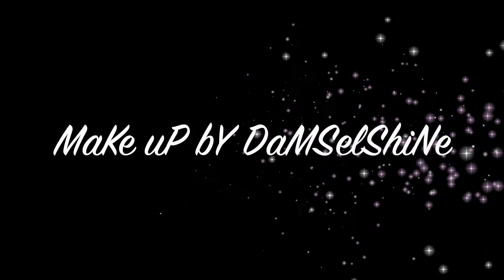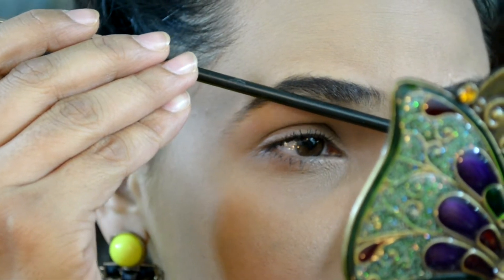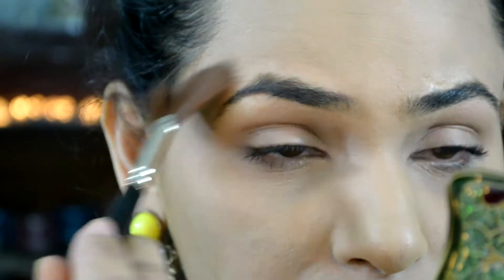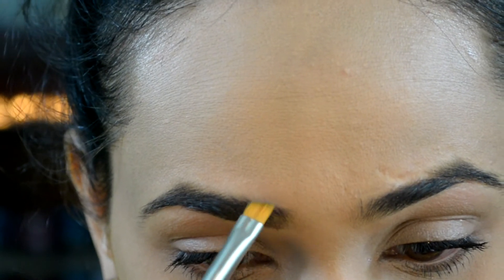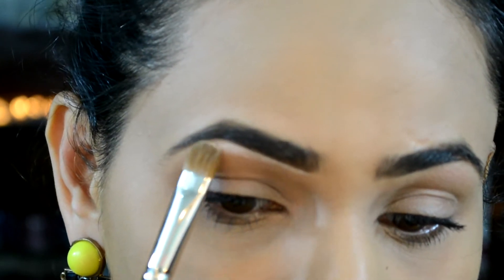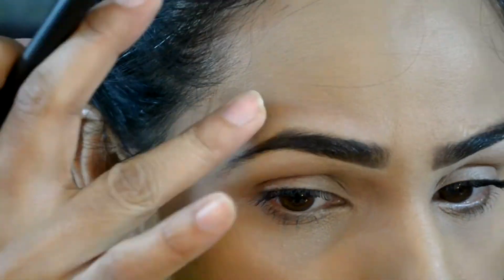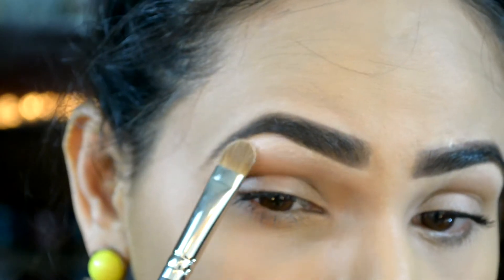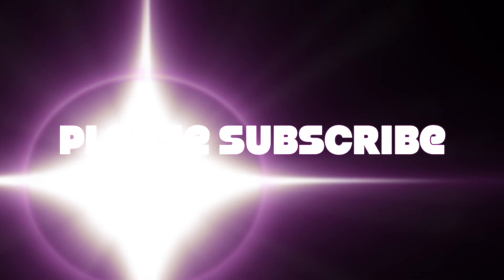Updated Eyebrow Routine | Beauty Basics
Trust me its not that easy with an infant... I have been trying to set a schedule for filming and editing but nothings seems to be working out.

But i some how managed to show you girls my updated eyebrow routine. which follows like the day time and the night time eyebrows...

I hope it proves out to be useful to ull.

🔴It's really not necessary to use the same products as I did, u may anytime switch on to similar products or colours to achieve this look🔴

Once again thank you soooooo much for watching!

Help me reach the world
🌱By LIKING👍
🌿SHARING ✅

Facebook.com/damselshine

And UNTILL NEXT TIME
❤️U ALL